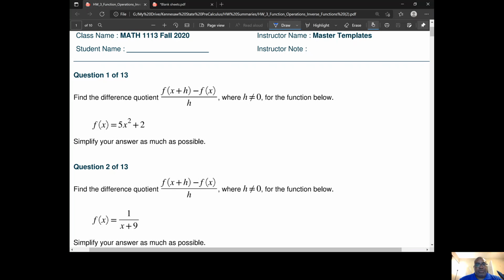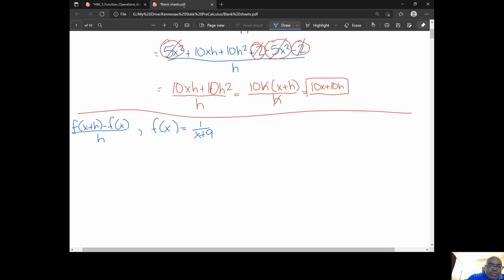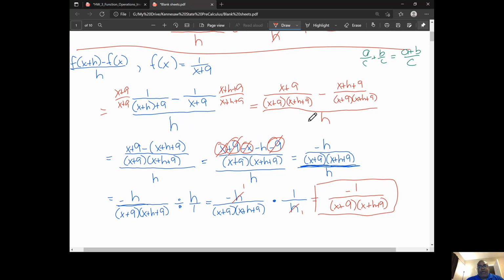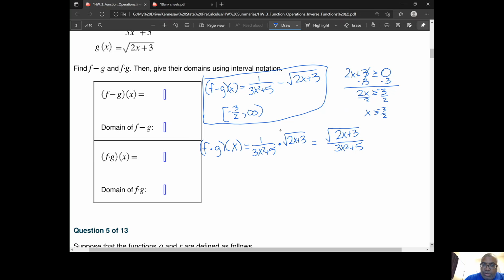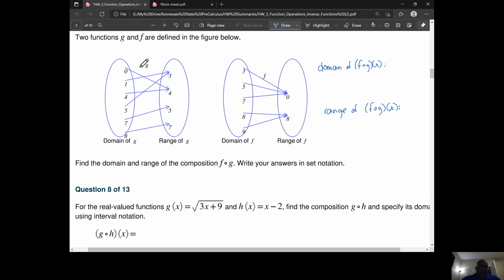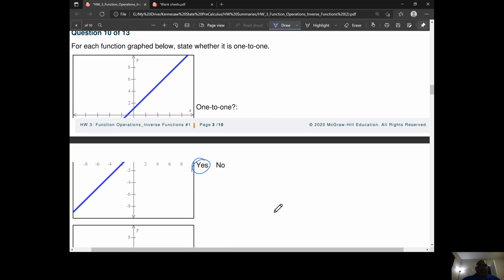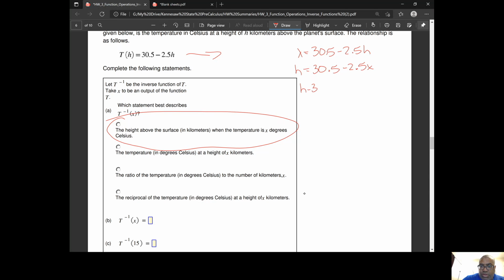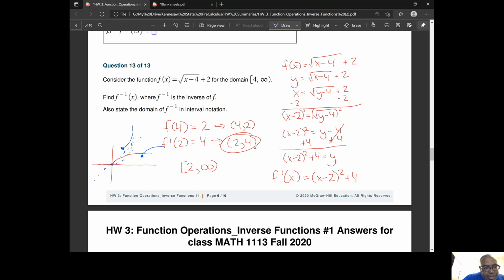HW 3 Practice Problems 20210901 194625 Meeting Recording